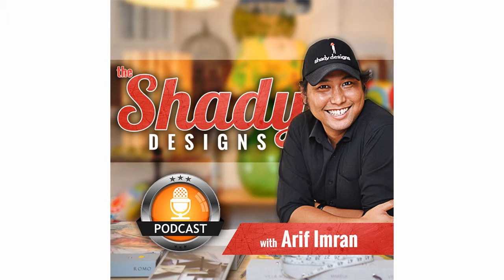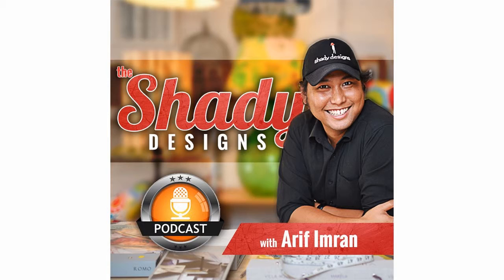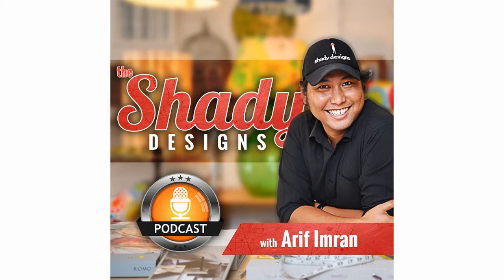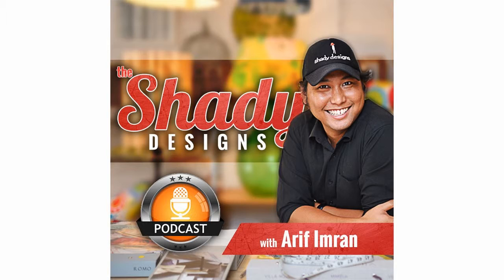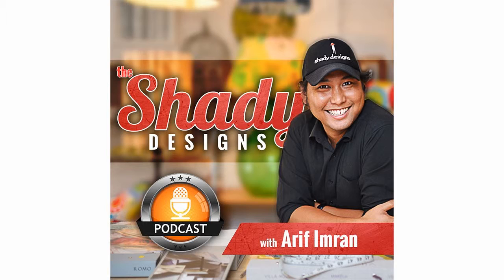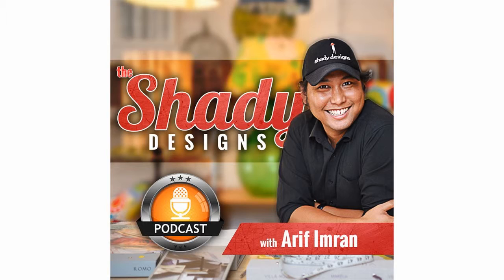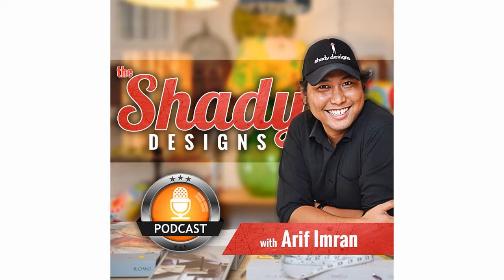How to choose the perfect wallpaper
In this short podcast we explore the three best ways to style your room with wallpaper. Listen to 3 great case study examples and discover how you can bring your walls to life with wallpaper